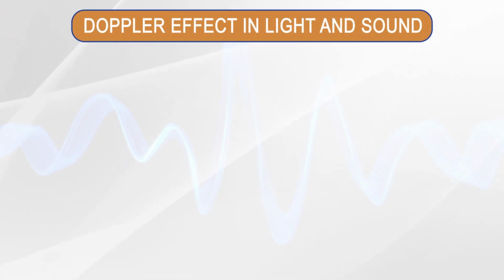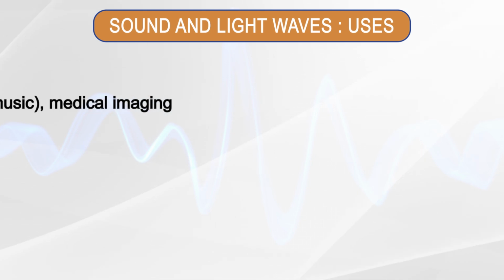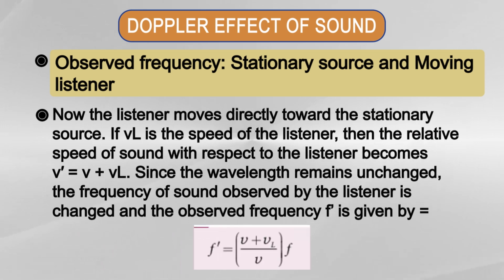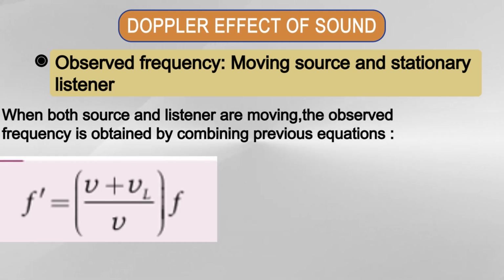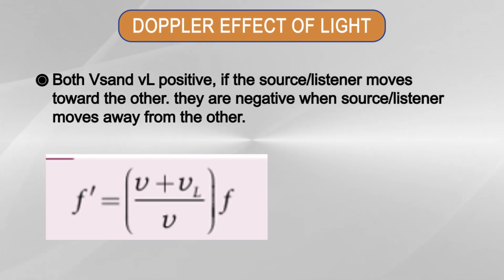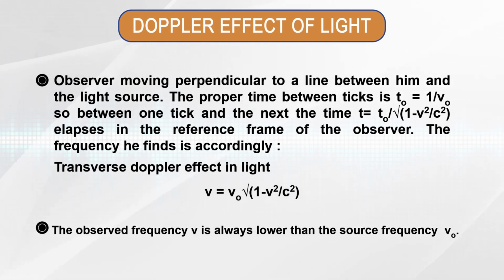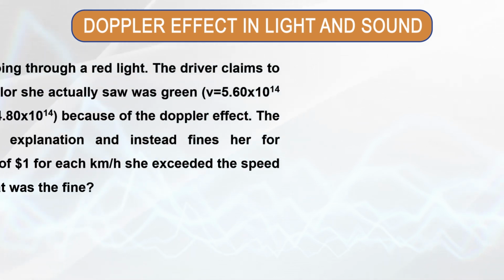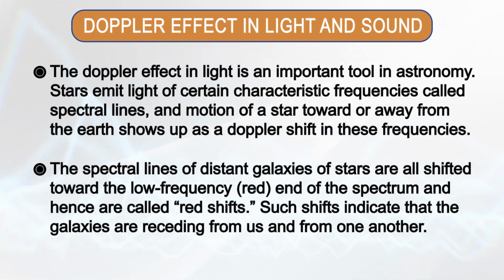Lecture 26 Doppler effect in light and sound